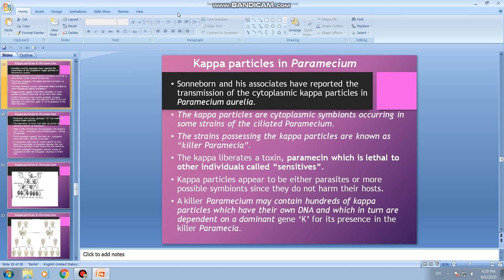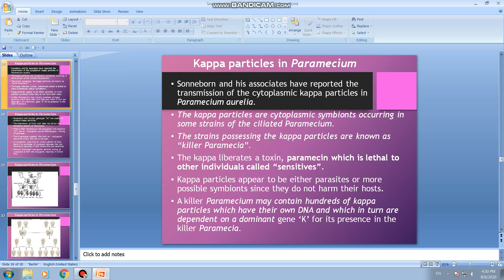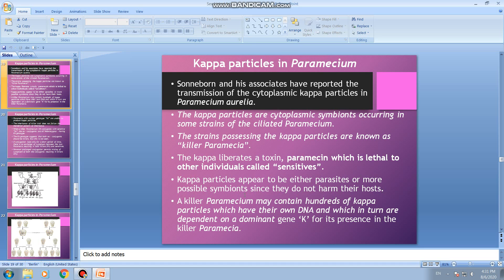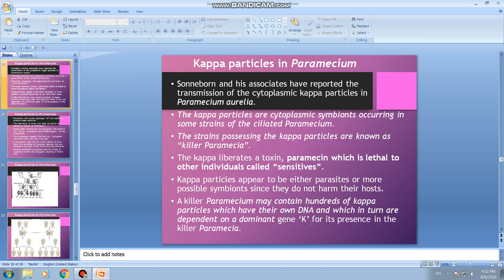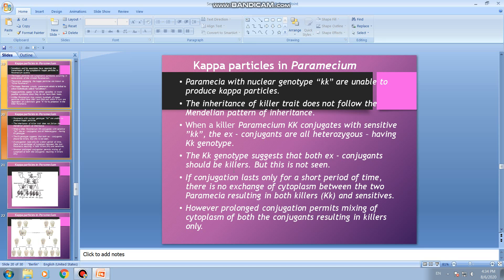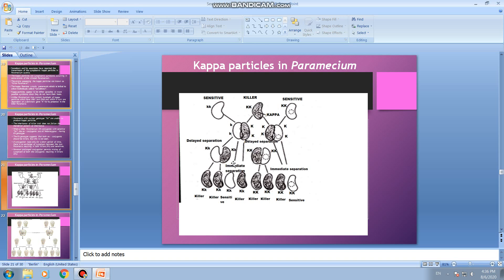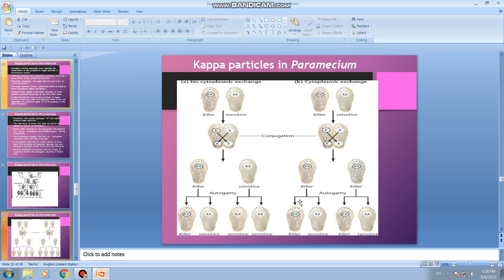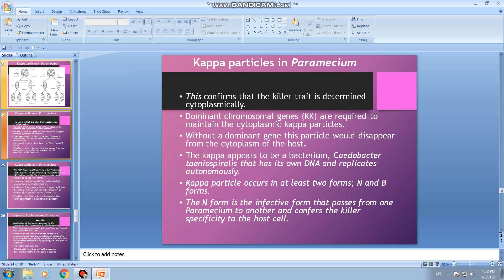TN SAMACHEER CLASS-12 ZOOLOGY SEX LINKED INHERITANCE PART 8 KAPPA PARTICLES OF PARAMECIUM 1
TN SAMACHEER CLASS-12 ZOOLOGY SEX LINKED INHERITANCE PART 8
SOON REMAINING VIDEO LESSONS WILL BE UPLOADED